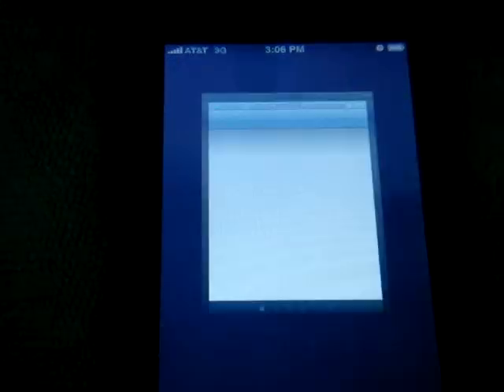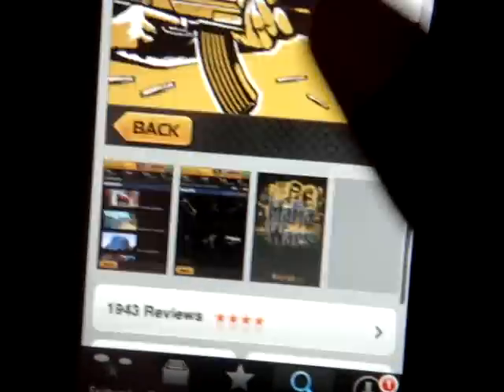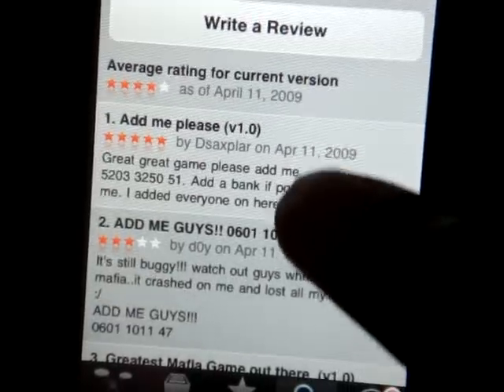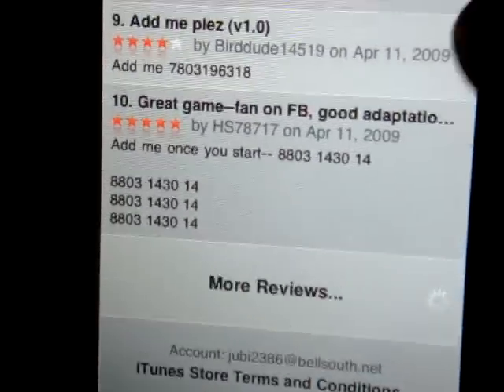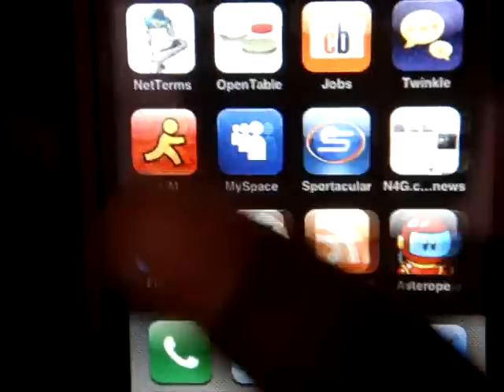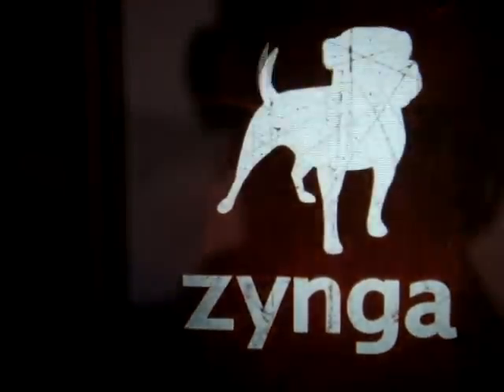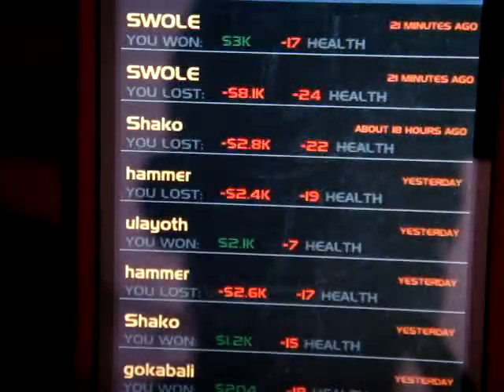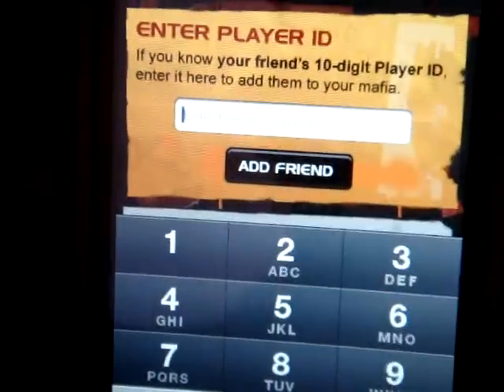Quick Tip: How to add mafia war members fast